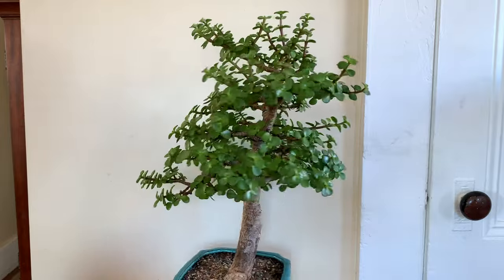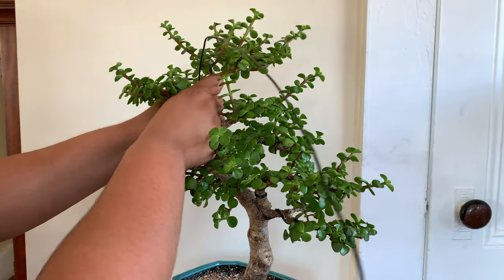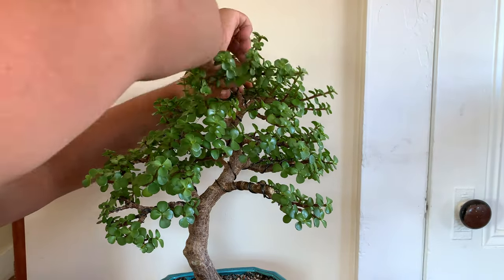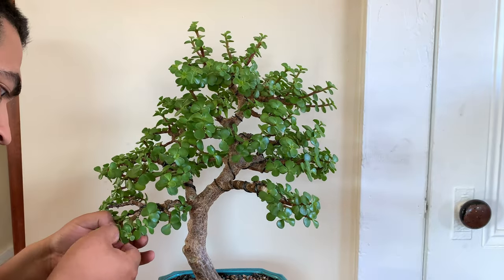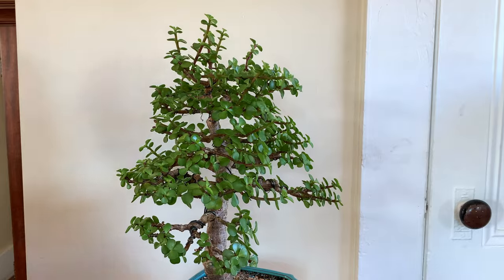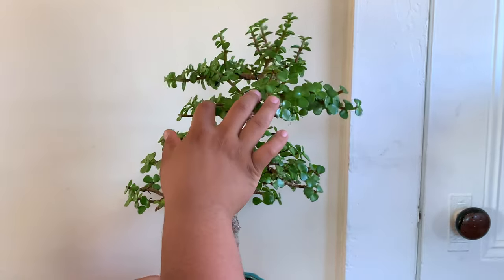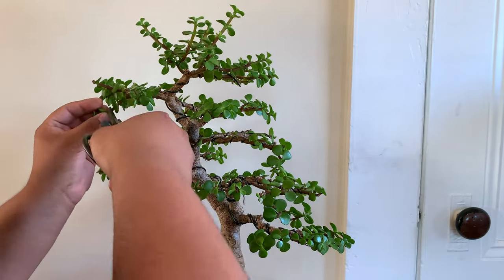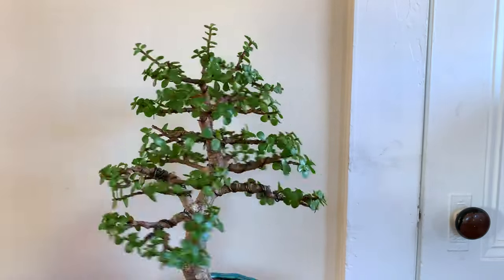One branch changed the design of this Portulacaria Afra Bonsai